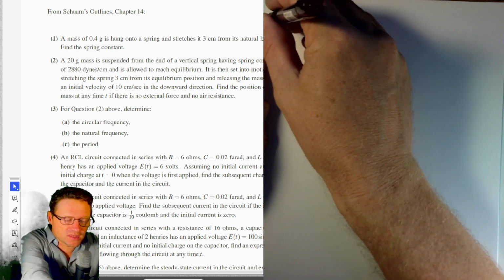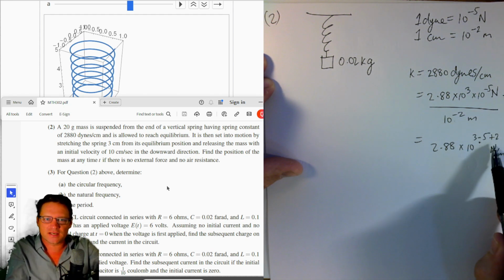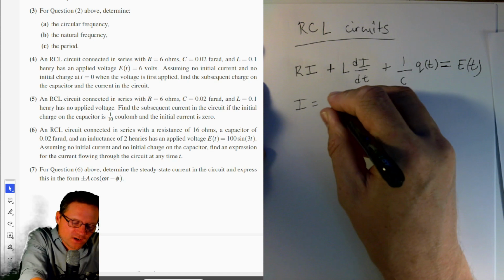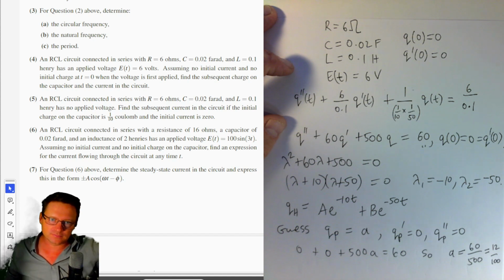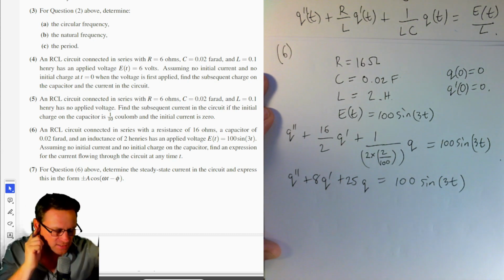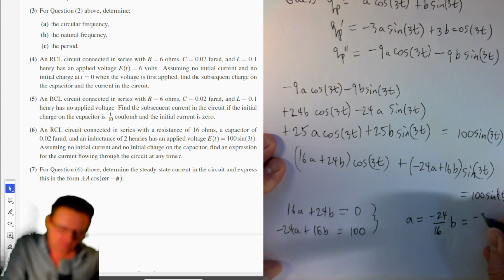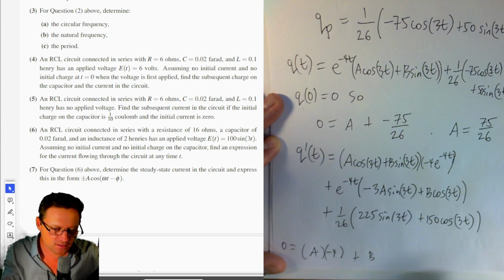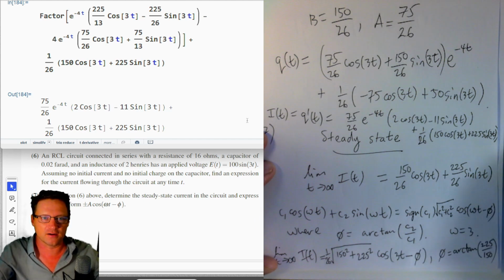Differential Equations Tutorial 7 - Physics that Gives a Differential Equation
In this differential equations tutorial we solve differential equations that come from spring-mass systems and RCL circuits.